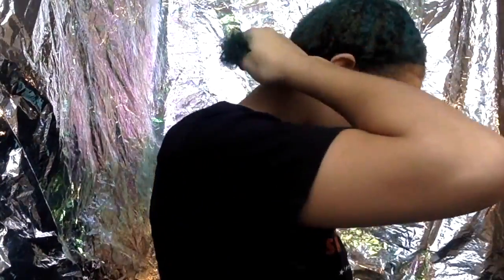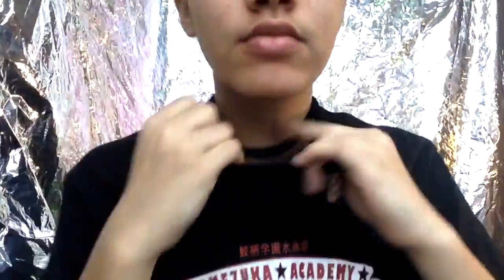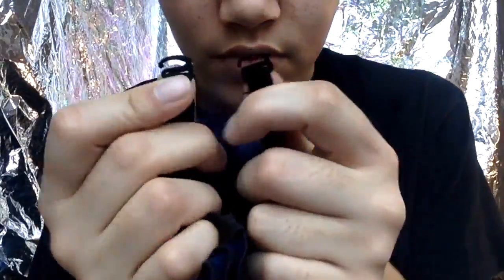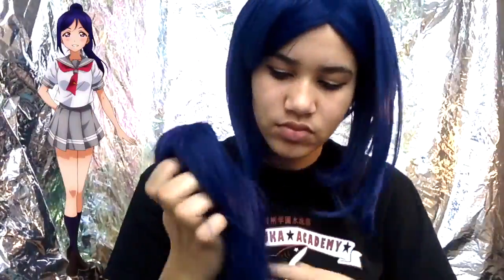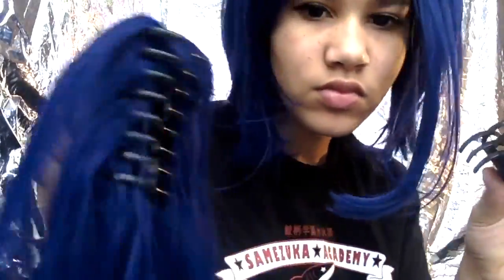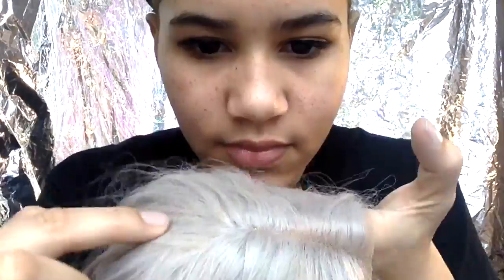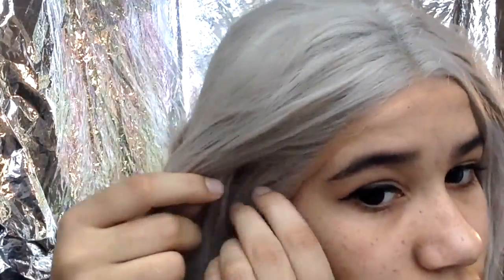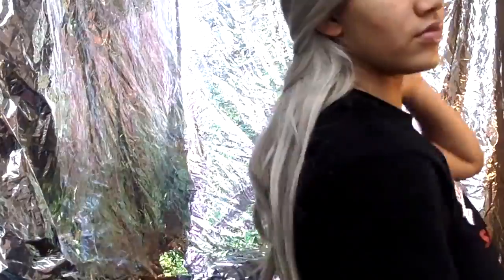!!!!HOW TO PUT ON A COSPLAY WIG!!! BONUS CURLY HAIR :D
Huzzah for the first episode of cosplay tips and tricks! In this episode I will be showing you how to put on a regular wig as well as a lace front wig! I hope this video is informative!